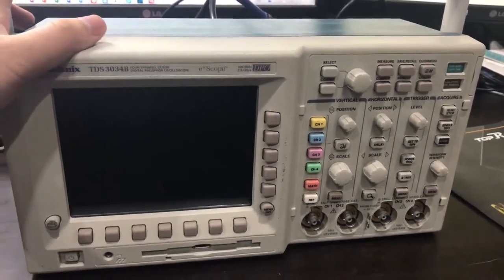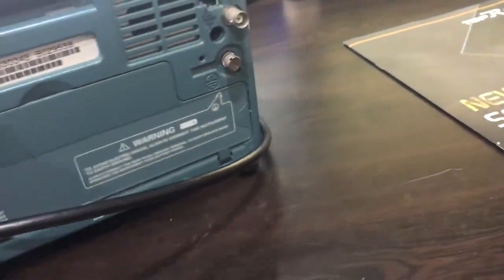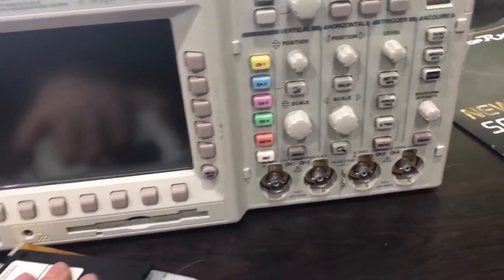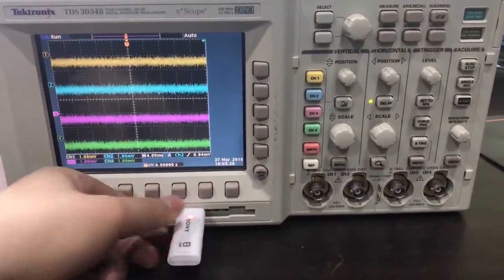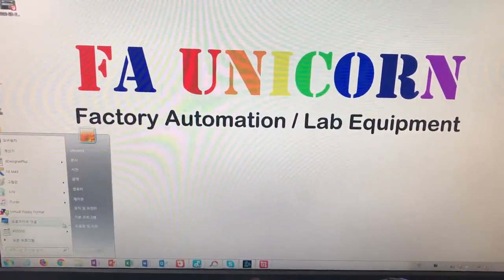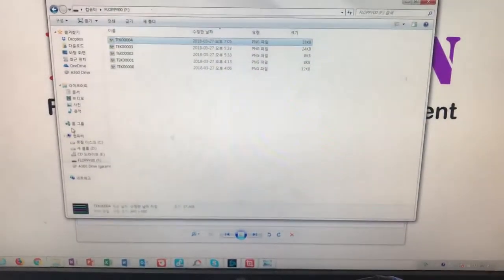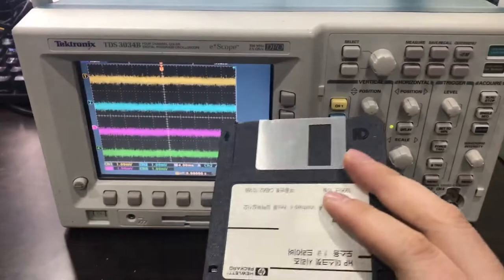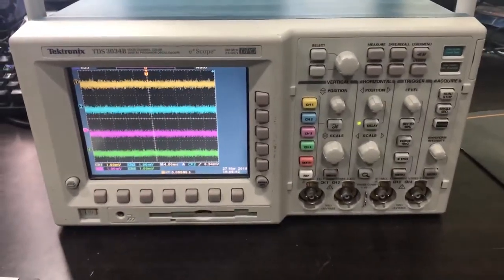Replace old Tektronix Oscilloscope floppy disk slot to USB and USB image capture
Replace old Tektronix Oscilloscope floppy disk slot to USB